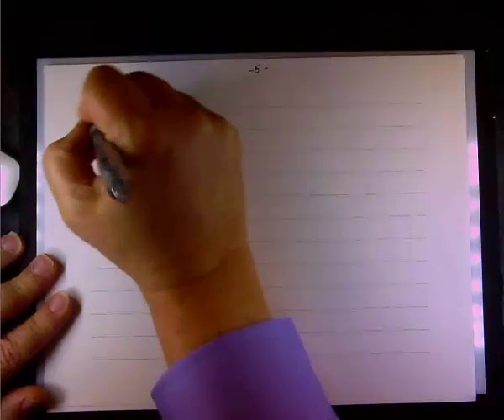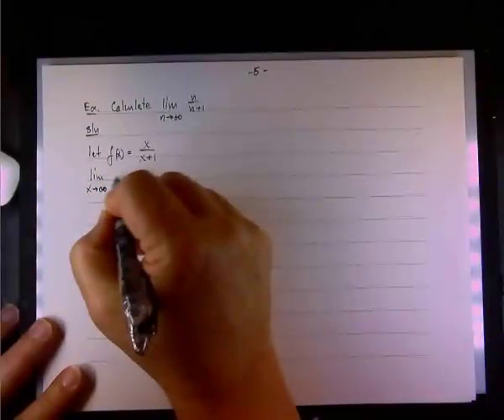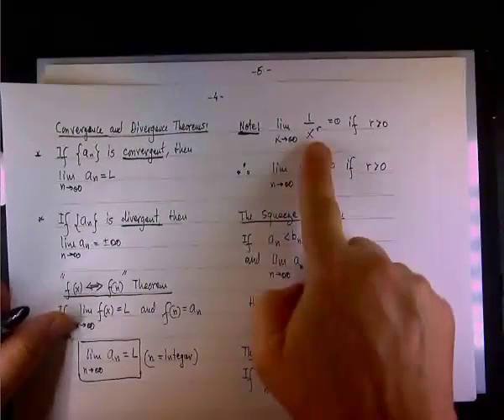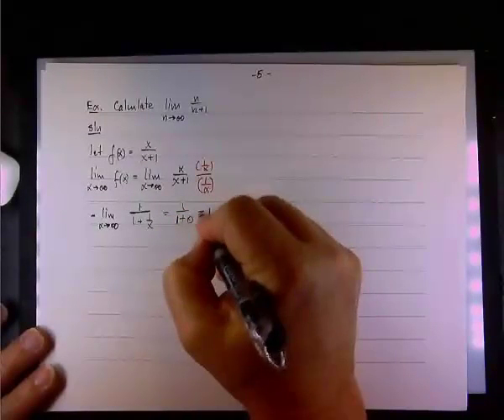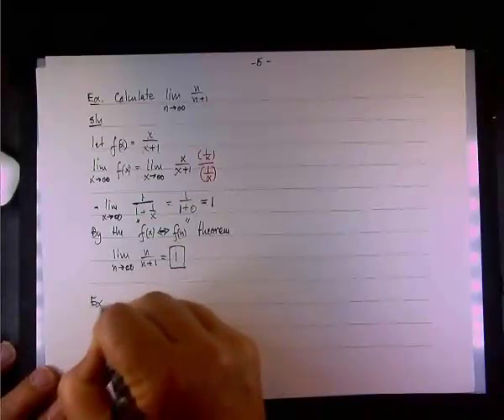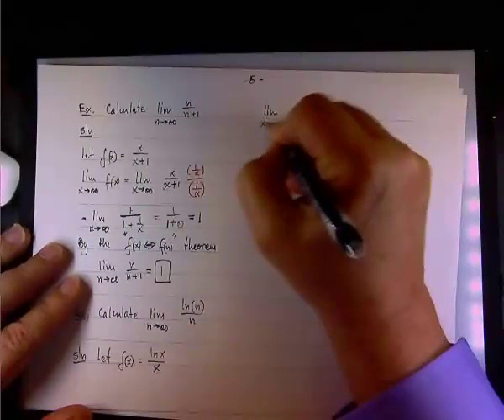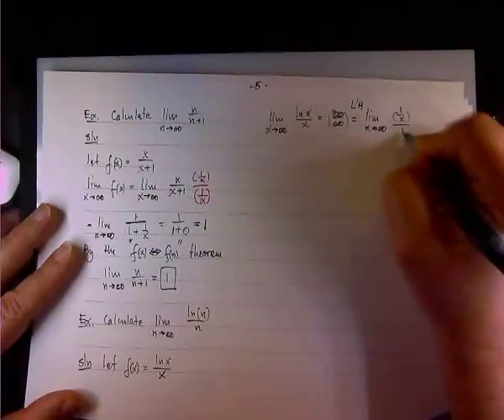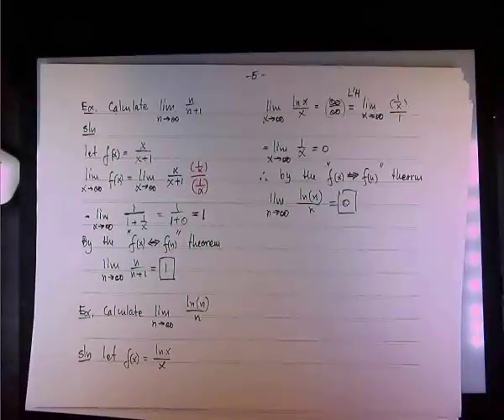Sequences - Calculating the Limit of the General Term.mp4